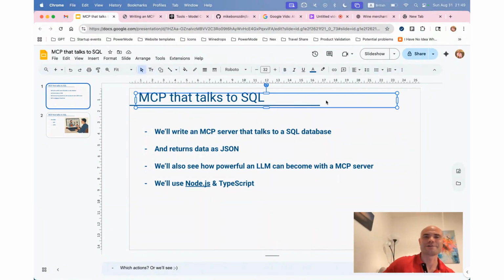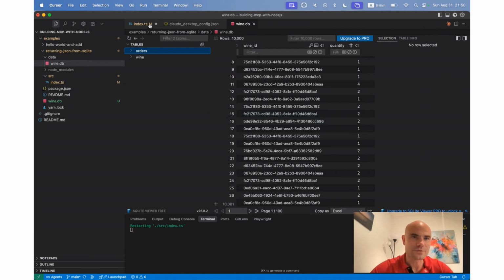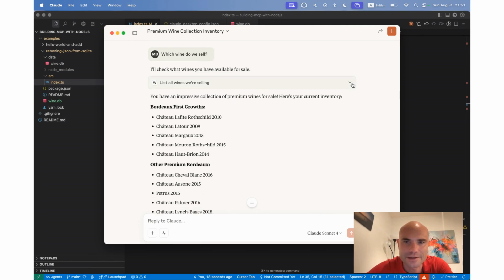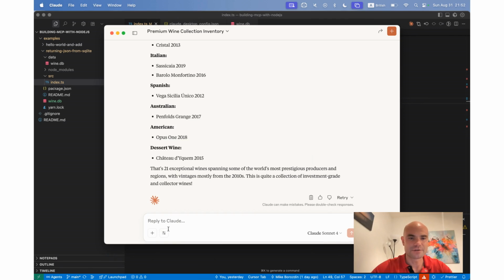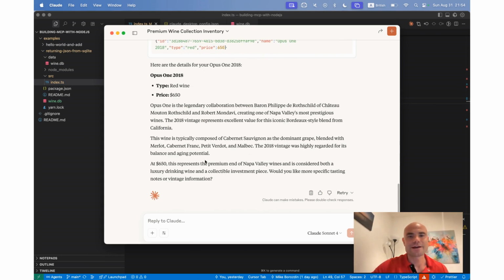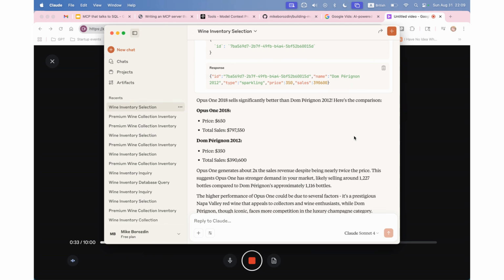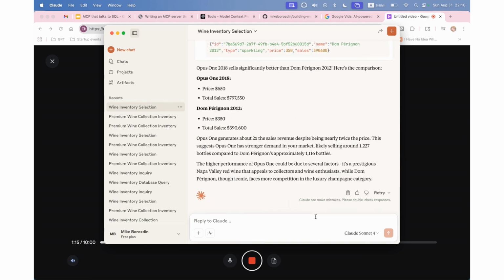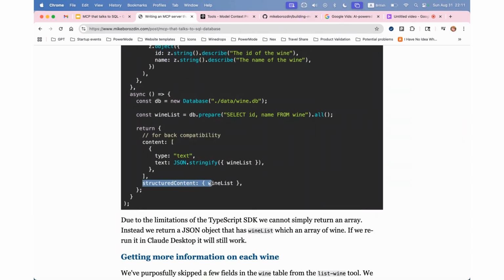Writing MCP server that talks to SQL database with Node.js & TypeScript